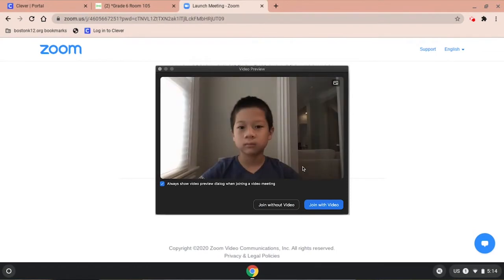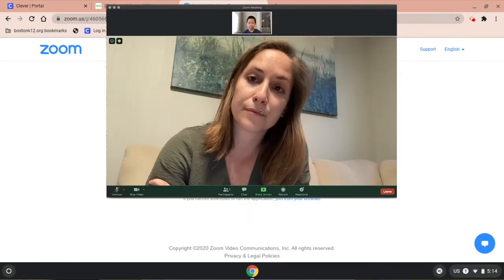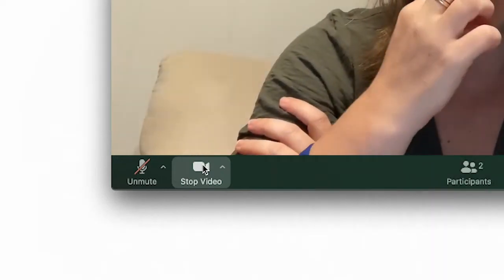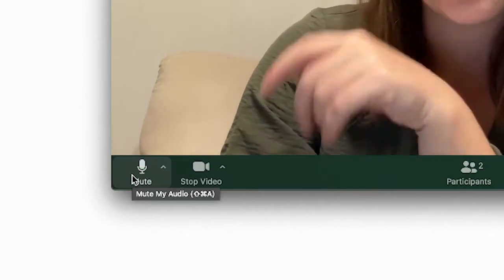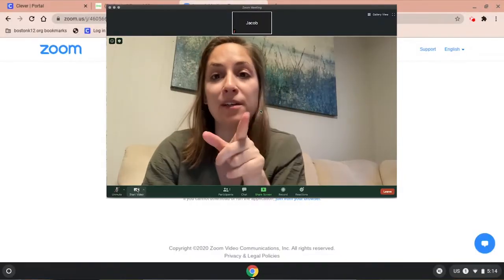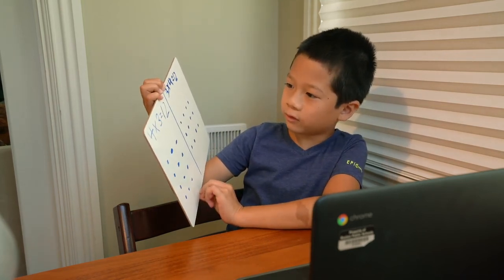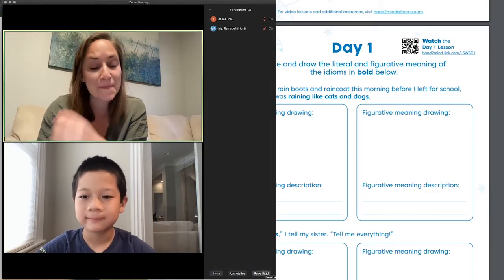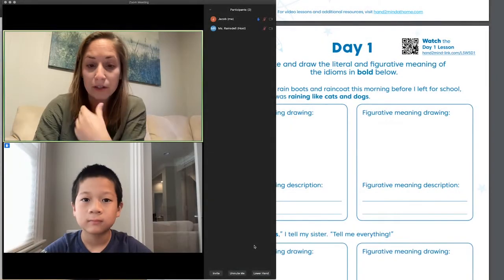Zoom Basics for Families